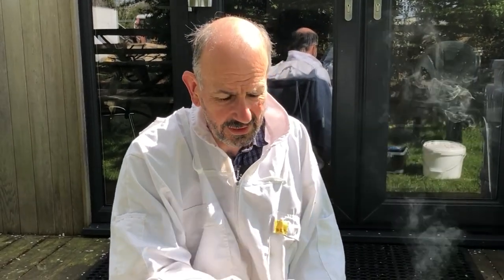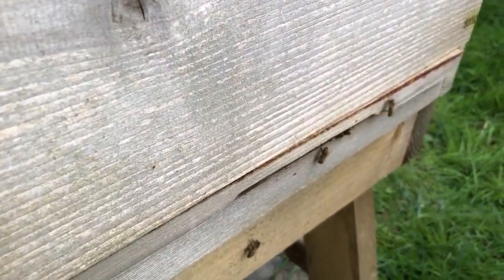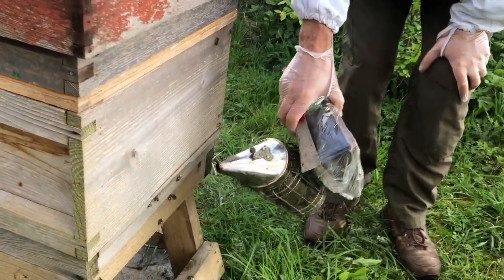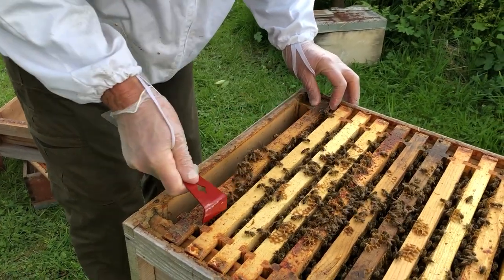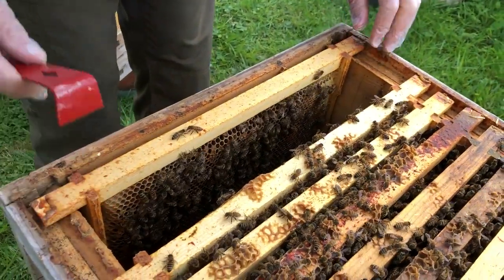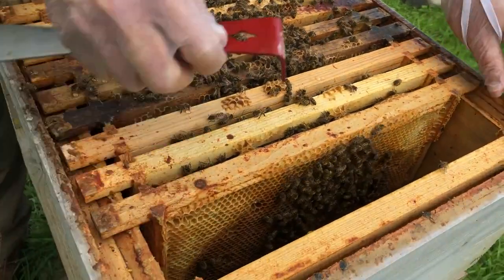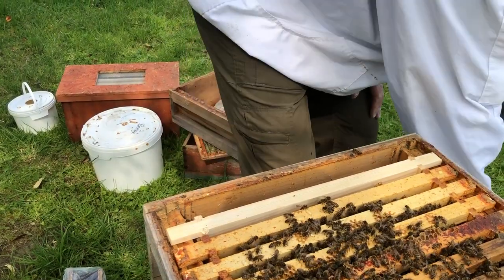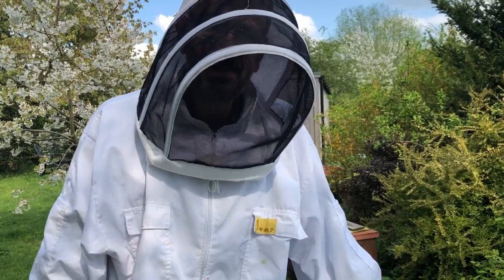First Hive Inspection Of The New Season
In this video Chris opens up a hive for the first time since last September. Other than for feeding this hive has been left alone during the winter and now it’s time to see how it is getting on. We deliberately chose an ok hive rather than a massive one as many new beekeepers can get disillusioned if they find their hive at anything less than full strength after the winter.

If you want to know more about bees and beekeeping please go and have a look at our courses both online and face to face.